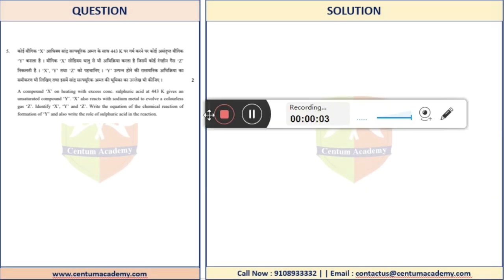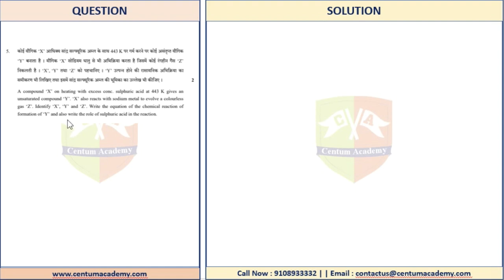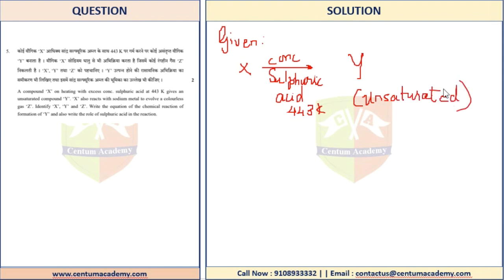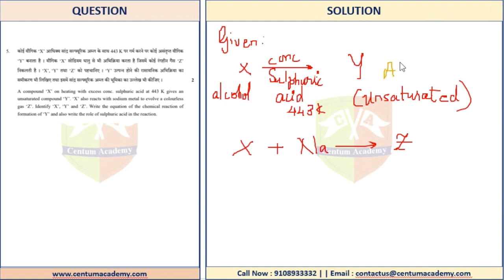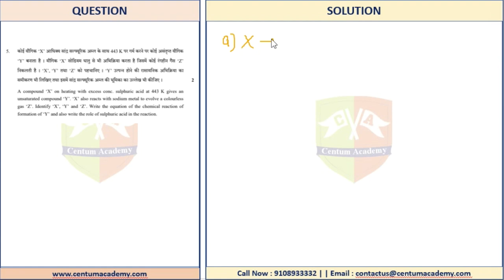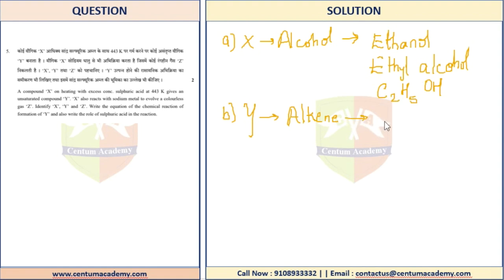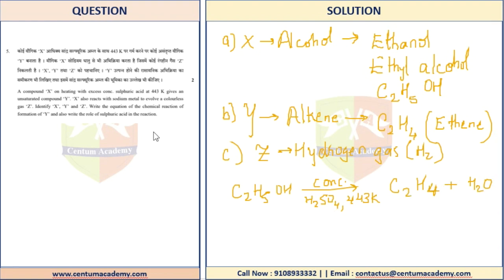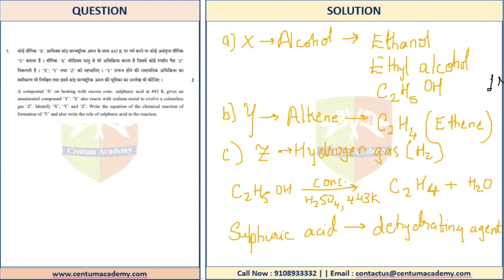1. PREVIOUS YEAR BOARD QUESTIONS: Chemical Reactions and Equations #1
PREVIOUS YEAR BOARD QUESTIONS